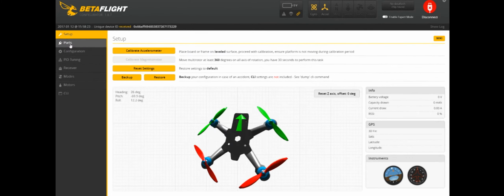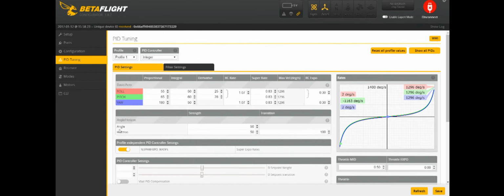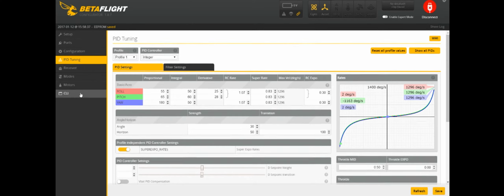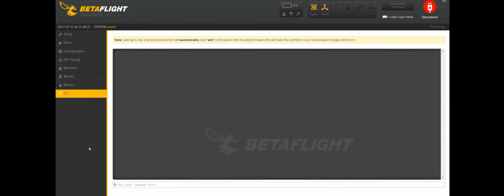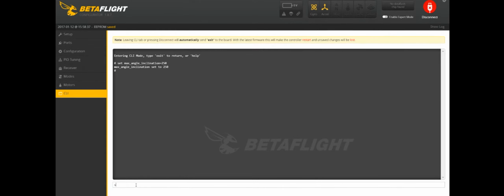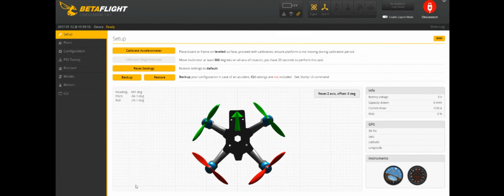BeeBrain Angle Mode tutorial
This is a How To video on setting up the BeeBrain FC's angle mode so it feels similar to the Stock Inductrix FC's angle mode. A few simple steps and your BeeBrain can feel mch better in auto level.
This tutorial was a collaboration with SKEATTS FPV.
Check him out YouTube.

Parts List:
Stock Frame
BeeBrain FC
Insane Motors
Eaching 4 Blade Props
FX 798 w/ Mullet Mod
Tinywhoop.com